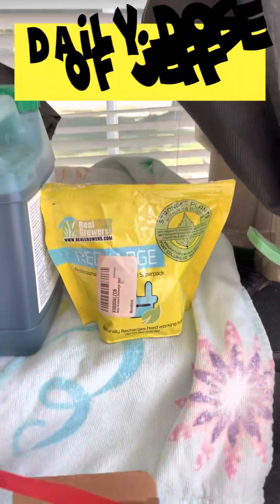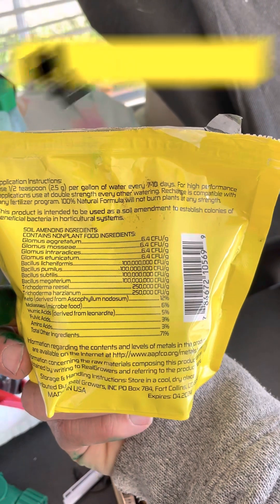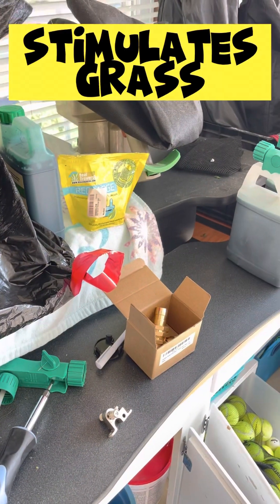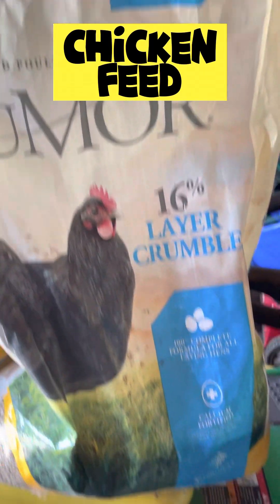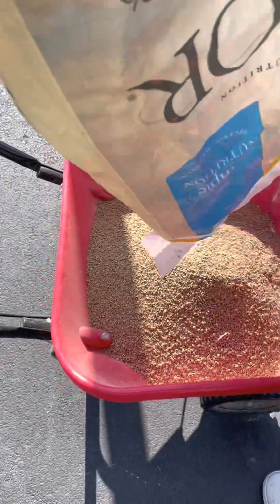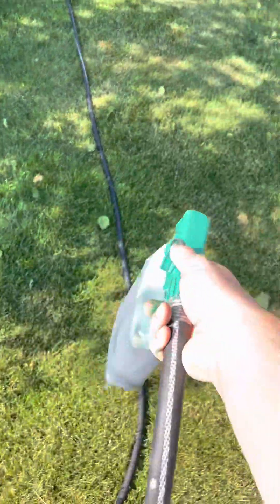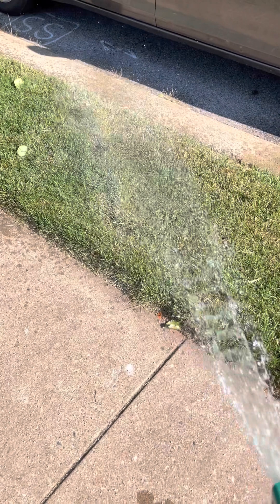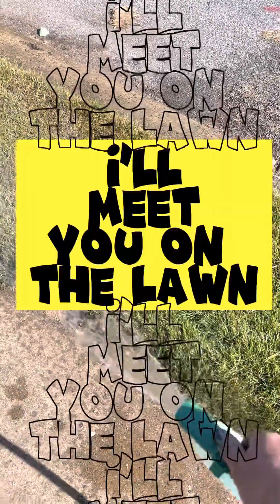For Dads: Lawn Video: Use Recharge to Fix Brown Grass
If you are the average Dad you probably never heard of recharge. Think of it as fiber for your grass except it’s not fiber but it is Flora.  For your Lawn. Sick of those ugly brown lifeless spots? The flora will stimulate the soil and promote vigorous growth. Dads always be ready to watch and learn something new, which could really impact your lawn if you have a lot of brown spots. ￼